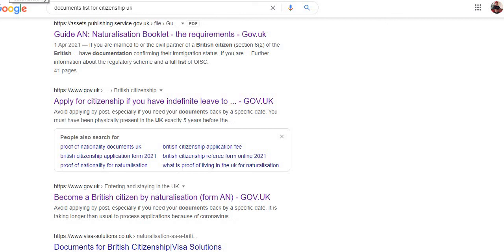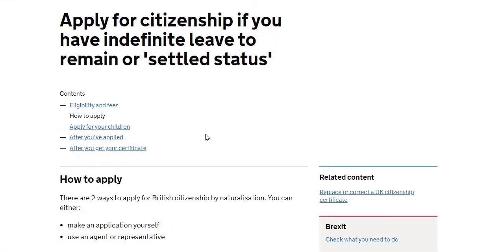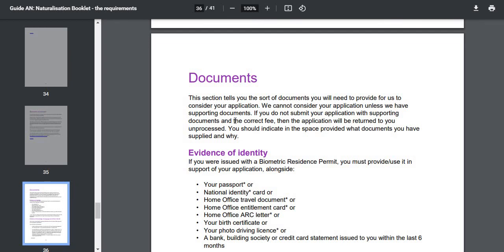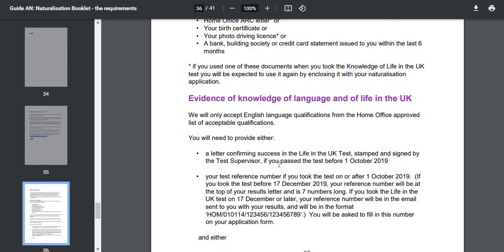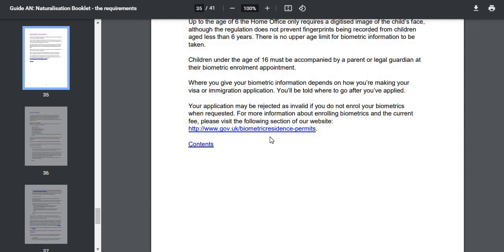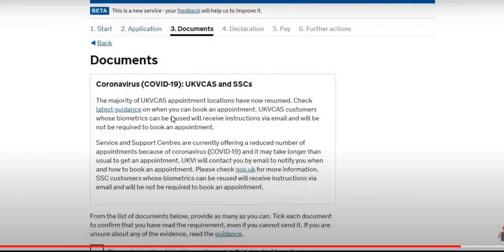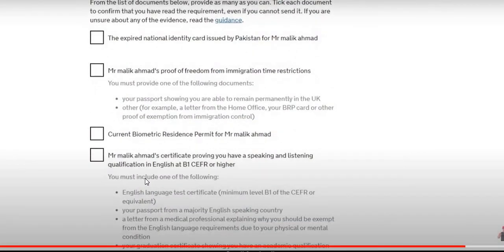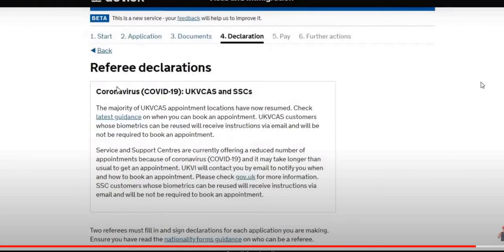UK Citizenship Documents 2021 |WHAT YOU NEED FOR YOUR APPLICATION | UK CITIZENSHIP documents require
Hi Guys!
 in this video I gonna tell you about UK Citizenship Documents that WHAT YOU NEED FOR YOUR APPLICATION when applying for Uk citizenship.